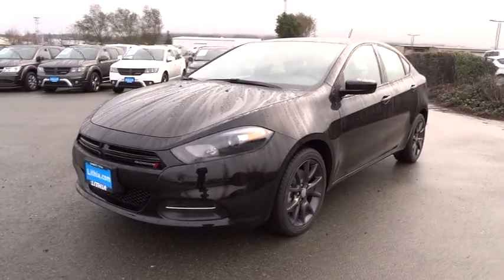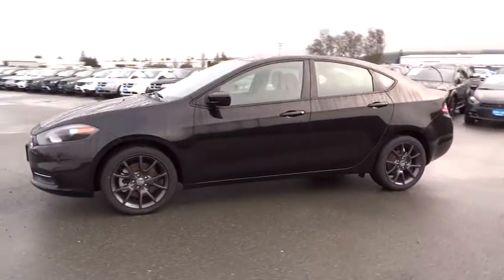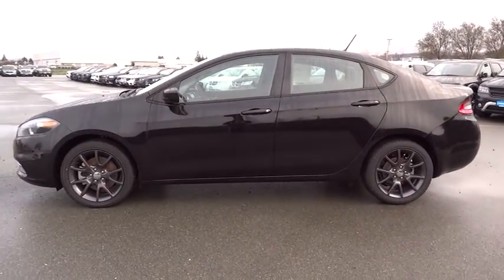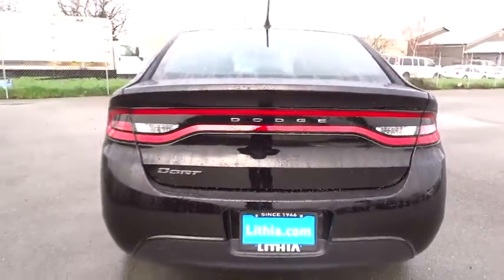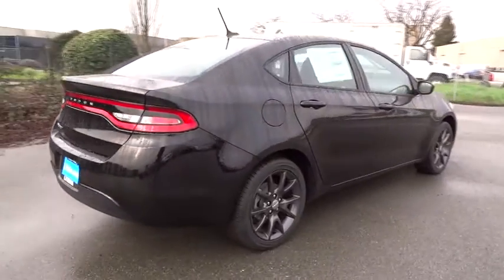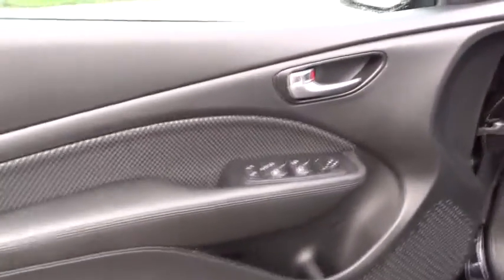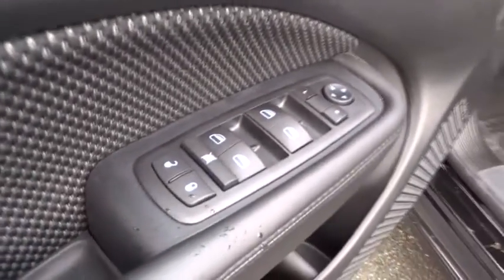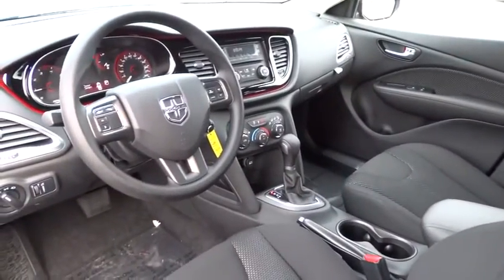2016 DODGE DART Santa Rosa, Petaluma, Marin, San Francisco, North Bay, CA GD606856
2016 DODGE DART

2727 Dowd Dr.

SE trim. iPod/MP3 Input, CD Player. Warranty 5 yrs/60k Miles - Drivetrain Warranty; READ MORE!br /br /KEY FEATURES INCLUDEbr /iPod/MP3 Input, CD Player. MP3 Player, Remote Trunk Release, Child Safety Locks, Electronic Stability Control, Bucket Seats. br /br /MORE ABOUT USbr /The new and pre-owned inventories at Lithia Chrysler Jeep Dodge of Santa Rosa are always stocked with a wide variety of Chrysler, Dodge and Jeep vehicles. The qualified sales representatives and expert auto technicians provide you with a straight forward, no hassle shopping and service experience every time. Come and meet us today at 2727 Dowd Drive; you can see everything our Santa Rosa, CA dealer has to offer! br /br /Plus government fees and taxes, any finance charges, $80 dealer document processing charge, any electronic filing charge and any emission testing charge. (Eff 7/1/12). Price contains all applicable dealer incentives and non-limited factory rebates. You mabr / Some of our used vehicles may be subject to unrepaired safety recalls. Check for a vehicle's unrepaired recalls by VIN